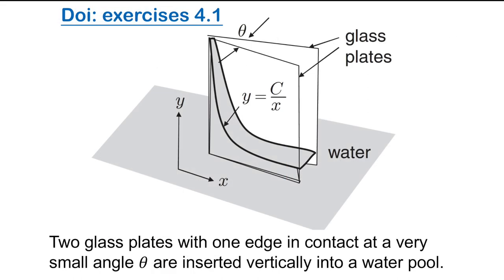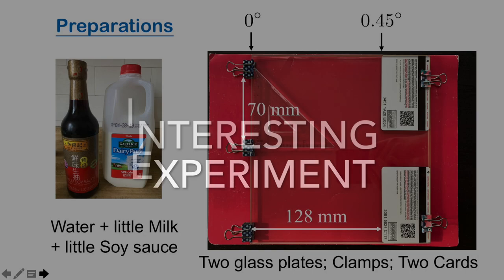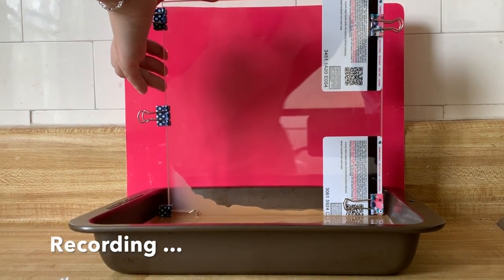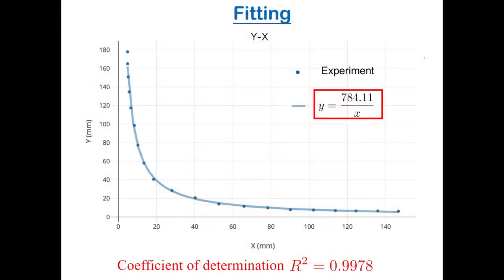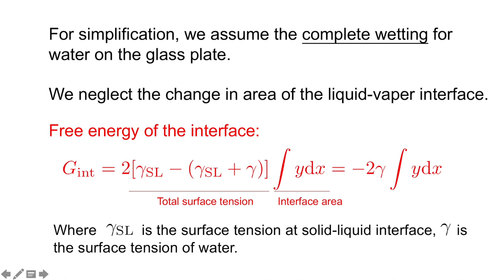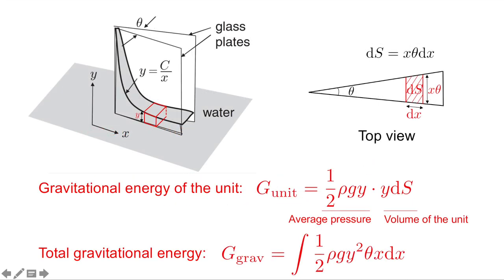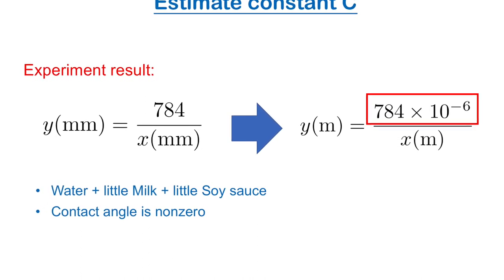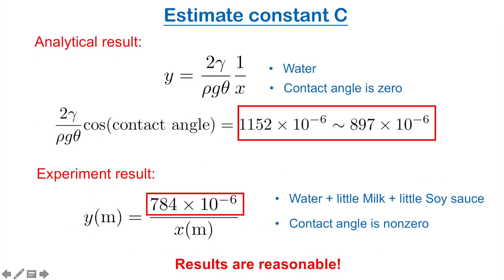Capillary force between two plates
by Wan Luo
(There are two pictures from the Doi's book "Soft Matter Physics".)